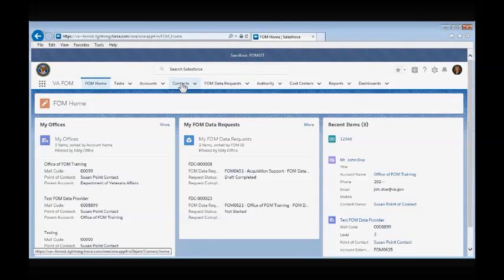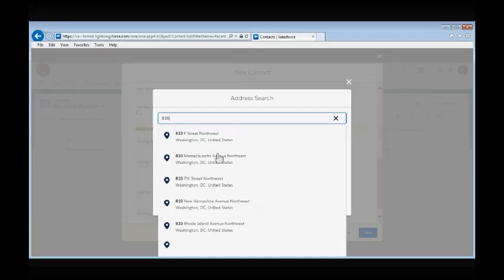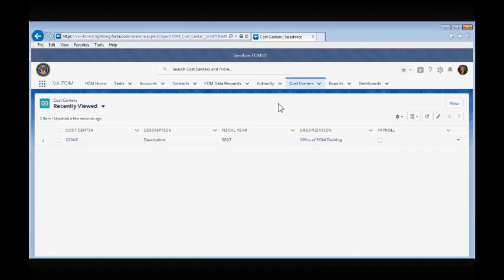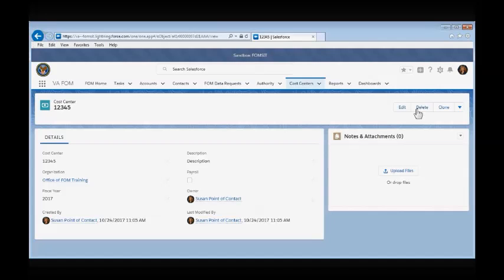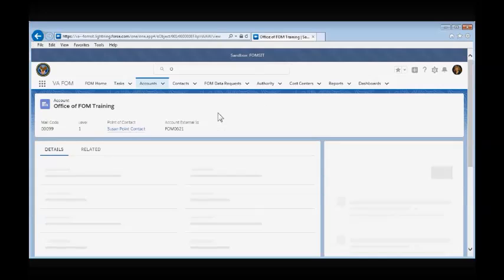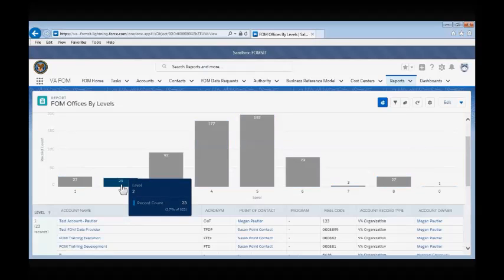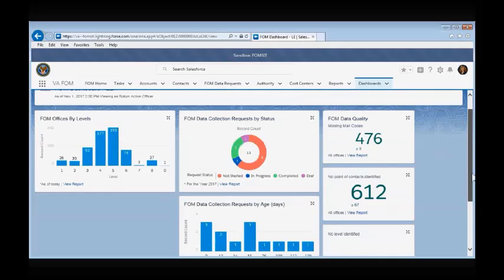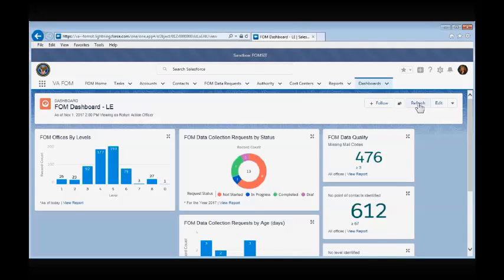FOM POC Contacts, Cost Centers, Reports, Dashboards Tabs 23